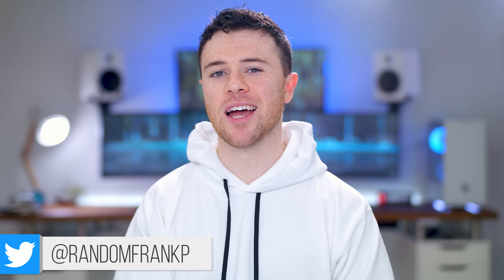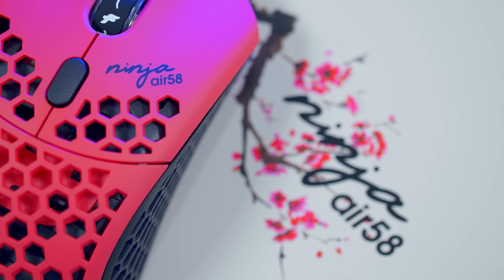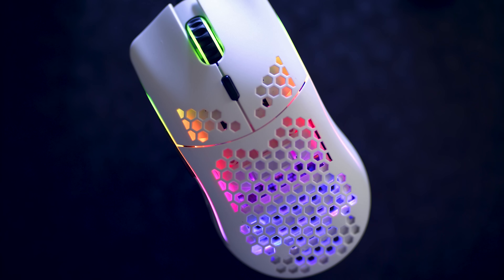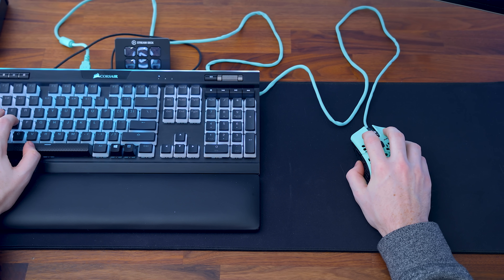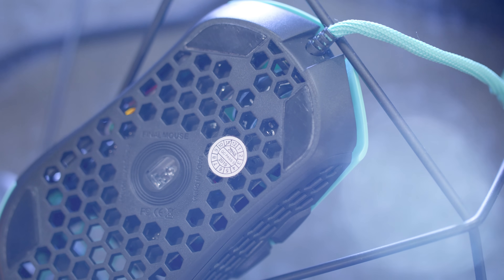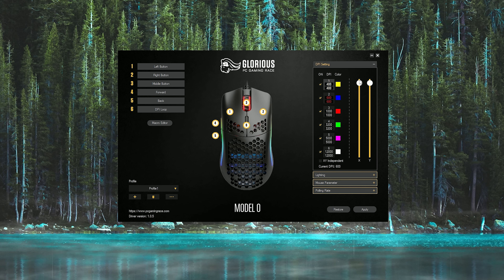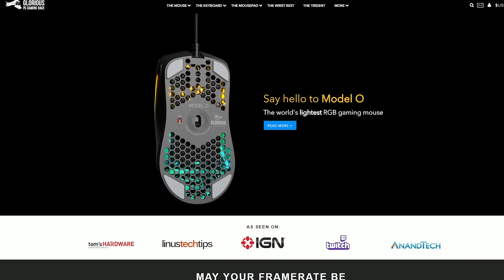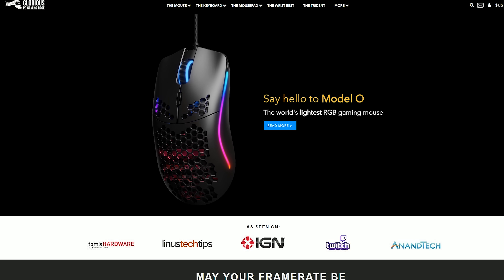Mouse Comparison! Model O vs Finalmouse Ninja Air58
Let's compare the $50 Glorious Model O to the Finalmouse Ninja Air58 mouse to see which is better for you!